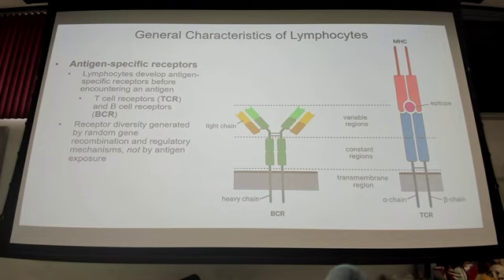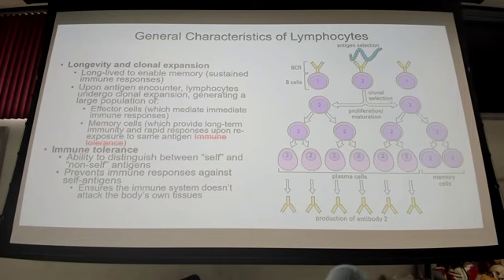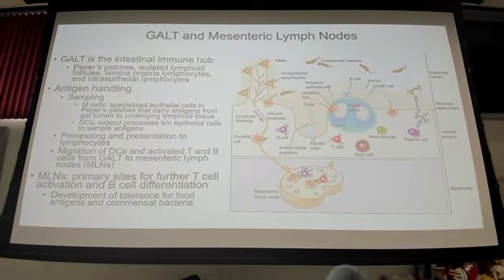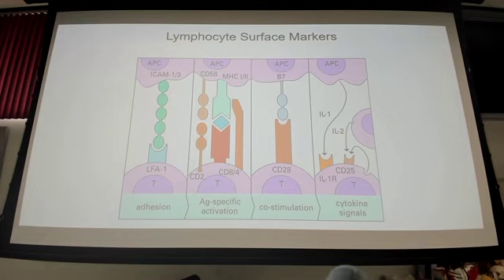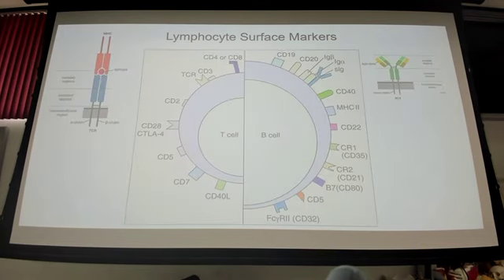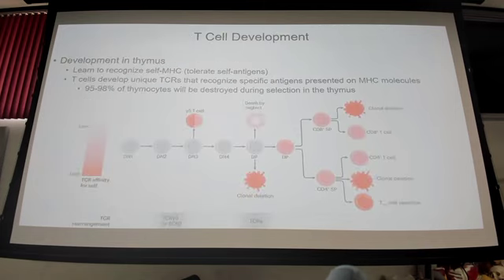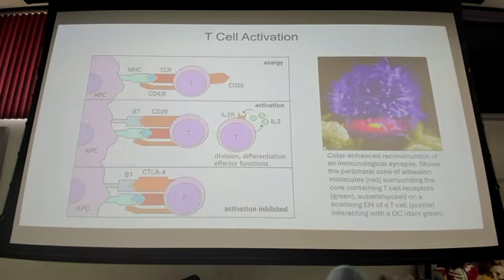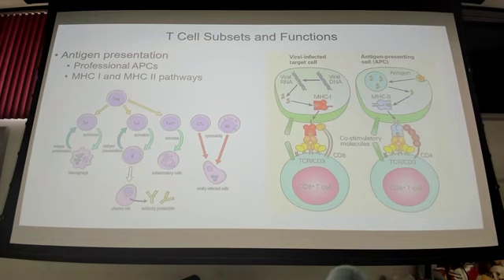MICRO 15MAY Adaptive Response